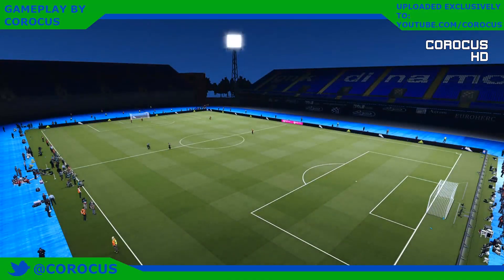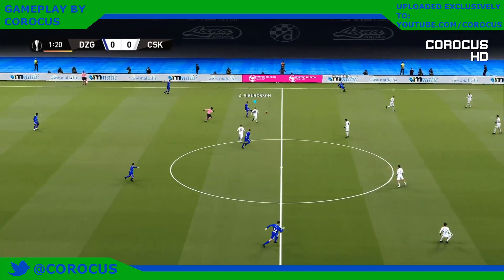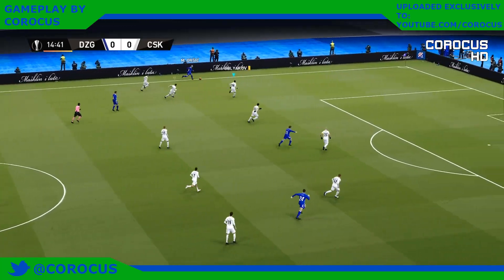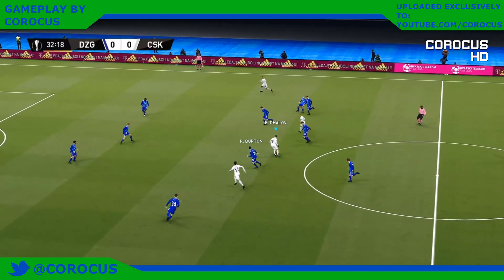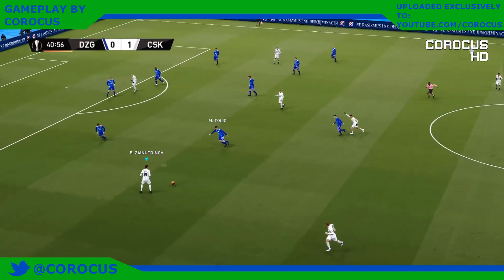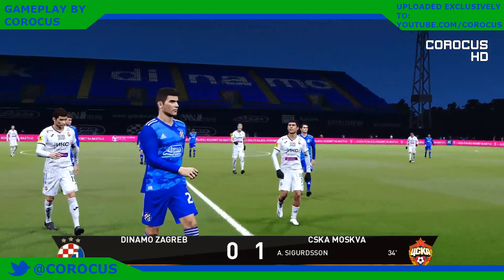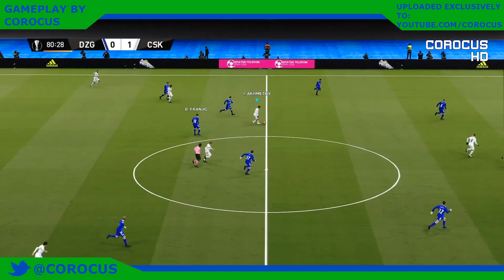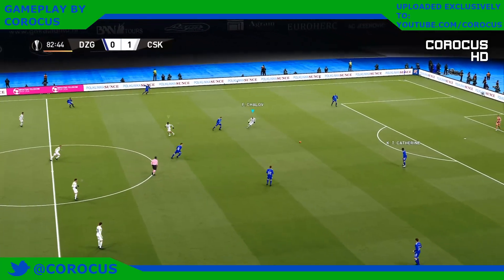Dinamo Zagreb vs CSKA Moscow | Stadion Maksimir | UEFA Europa League | PES 2021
2020-21 UEFA Europa League Matchweek 6
Dinamo Zagreb vs CSKA Moscow